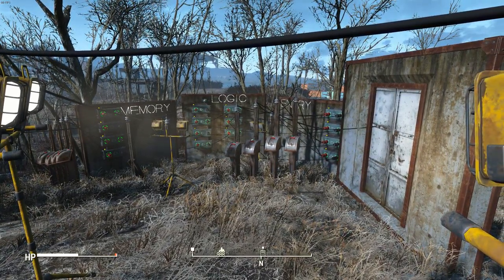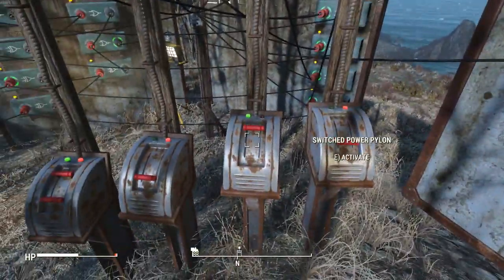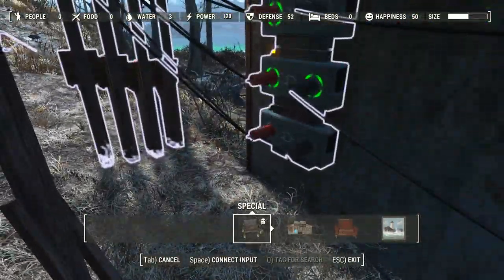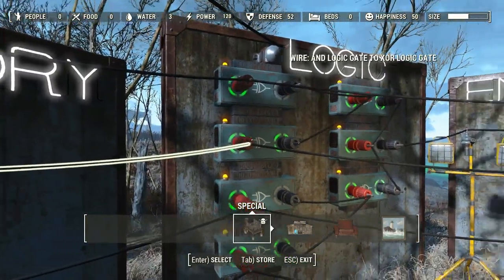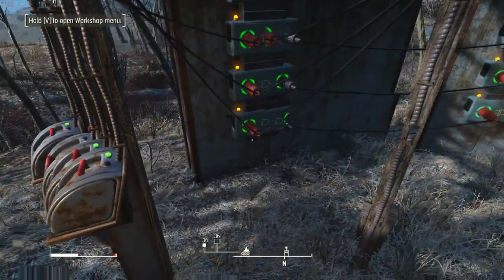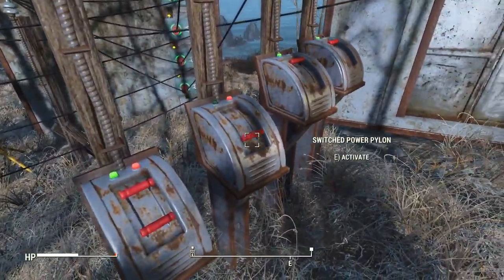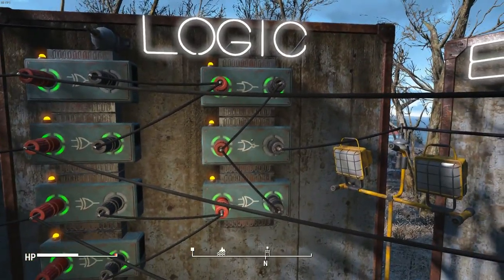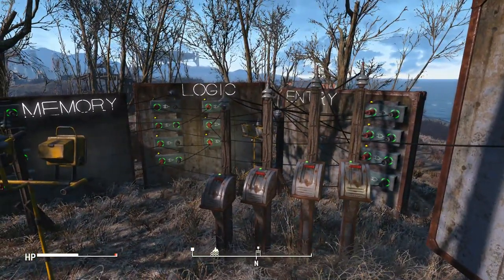Fallout 4 Simple Settable Combination Lock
this is a fallout 4 contraptions implementation of a very simple combination lock circuit of the kind you might find in an electronics engineering textbook.

conceptually, you set an entry code with some switches I'm calling memory switches which are physically separate from the entry switches, and we check to see whether these two switches inputs are identical

you will need 4 switches for input, 4 switches for setting the code 8 AND gates, 2 OR gates 1 NOR gate and 4 XOR gates in addition to whatever you're trying to power when the lock is open, in my case, a powered door

it's worth noting that the number of possible combinations quite low since we're effectively entering 4 digits that can be 0 or 1. The maximum number of tries it would take to guess every combination to get through the lock is 8 choose 4, which is 70 combinations.

in fallout, there are obviously no players around to try to break in, but if you want to you can easily extend this design to 5 switches for 10 choose 5 combinations which is 252 or 6 switches for 12 choose 6 combinations which is 924

the logic gate implementation in fallout 4 is outright bad. Logic gates have no power input but yet need to be powered. Logic gates more than two states: ON, OFF and HARD OFF which are created by powered state and output state.

Powered state is indicated by the yellow light in the top-left, which is on when the gate is powered. Powered state is passed to all gates connected to the output, even if the output state is off.

Output state is indicated by the green right-hand light. When powered state is off, output state is always off.

An unpowered gate can be said to be 'hard off' since is completely ignored by the gates it is connected to. For example, an OR gate being input one ON signal and one HARD OFF signal returns ON.

This nonsense means if we don't pass every input through an AND gate which is connected to mains, we can end up in totally invalid logical states.

After placing your switches, place an AND gate for each switch, and connect it to a switch and the mains. This prevents us from having to deal with the nonsense HARD OFF states but makes the circuit approximately a billion times more complex than it needs to be

then place 4 XOR gates to connect to these. XOR gates only ouput when one of the inputs is on -- put another way, they are off when the inputs are the same.

place two OR gates and connect each to two XOR gates. Each OR gate will now be off when the inputs it's connected to through the XOR gates are the same.

place the NOR gate and connect it to the OR gates. the NOR gate will be ON, when both OR gates are OFF, which is when the inputs are the same.

Connect the NOR gate to your output.